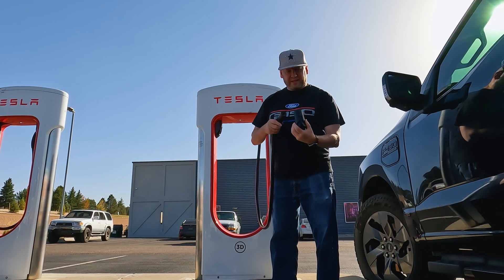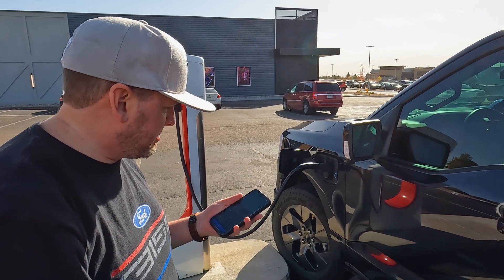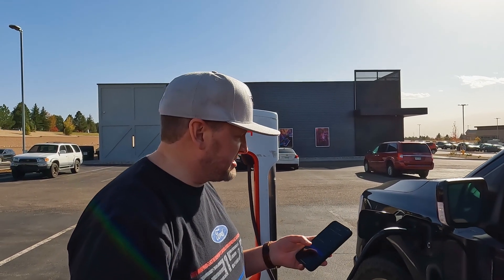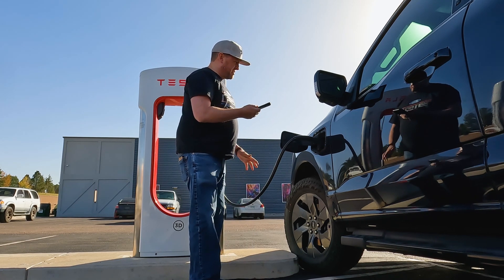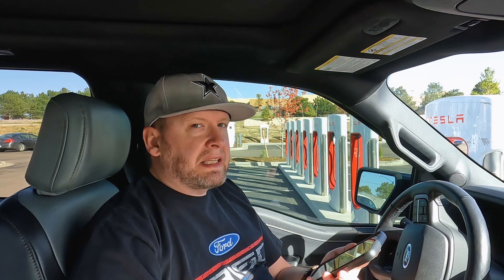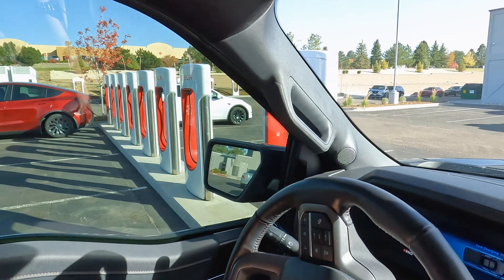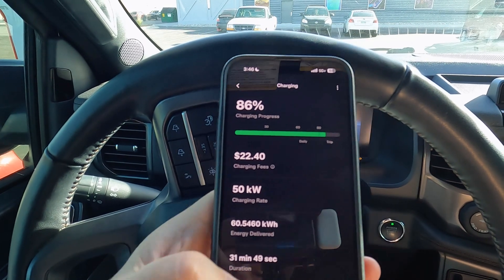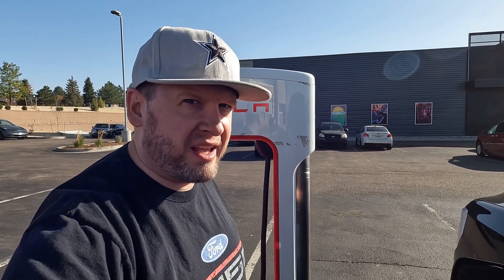Tesla Supercharger Adapter test before a Road trip - Lightning Mike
In this video we are preparing for a road trip in an electric vehicle.  I like to make sure that I test my Tesla Supercharger adapter at a local supercharger before any trip to make sure everything is working great, including my Tesla account membership as well as making sure that Plug n Play works with my Ford Lightning.

Does the A2Z adapter work?
Is it true that the A2Z adapter is a tight fit?
Does the Ford Lightning charge with the Ford Adapter at a Tesla Supercharger?
Can you charge an F150 lightning at a Tesla charger?
Does tesla superchargers allow non-Teslas to charge?
Is it easy to charge a Tesla supercharger?
How to charge a Tesla charging station?
How to use the Tesla app to find charging stations for non-Tesla vehicles?
Can I use the Tesla app if I don’t own a tesla?
Can I charge a Tesla supercharger if I don’t own a tesla?
Do you have to have a Tesla membership to charge at a Tesla supercharger?
Which Tesla superchargers are available to non-Tesla vehicles?
What do I do if Tesla charger is not working?